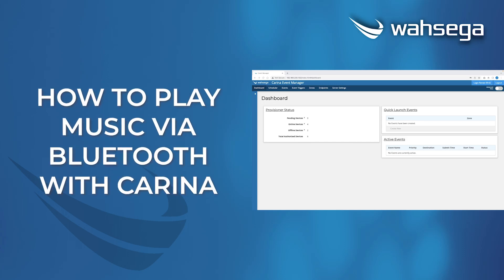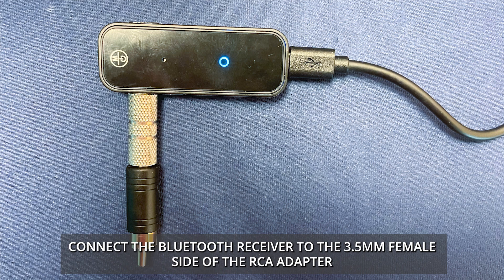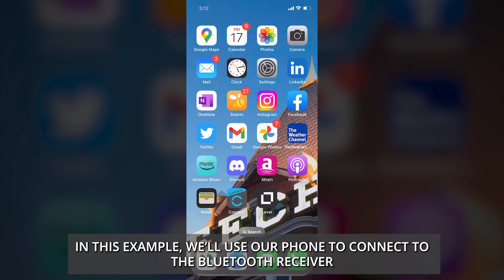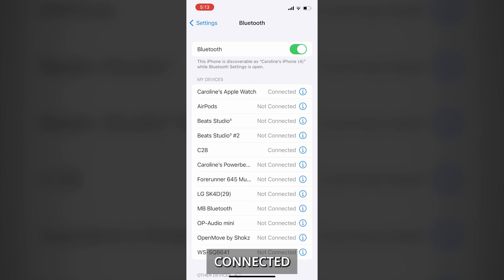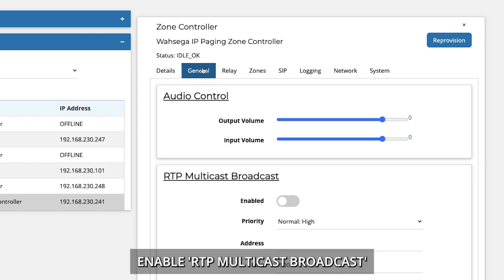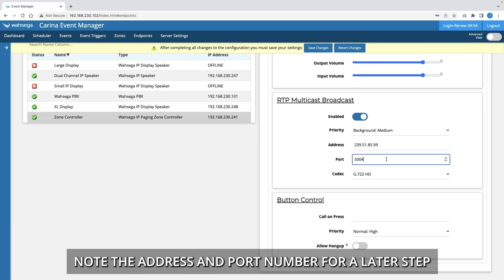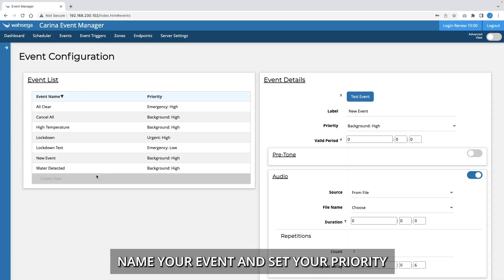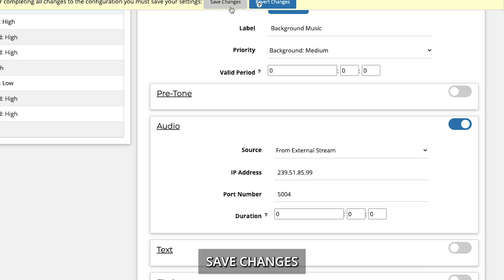How To Play Music via Bluetooth with Carina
Stream music via Bluetooth to your Carina IP speakers via the Carina Event Manager. Here’s how to set-up background music to play throughout your warehouse, school, or healthcare facility with your Carina system.  Use this method if you are streaming from an iPad / tablet, smartphone, Amazon Echo / Alexa, Google Nest Audio / Google Nest Mini, or Sonos Move / Roam.

The items you’ll need are:
- Carina Zone Controller:
- Bluetooth Receiver:
- RCA Male to 3.5mm Female Adapter:
- Music Streaming Device with Bluetooth audio output:
Examples: Amazon Alexa, Google Nest Speaker, mobile phone, or tablet
- Carina Event Manager (with firmware version 2.6 or higher):

- Ensure audio is playing from your music source.
- Connect to “LINE IN” on your Wahsega Zone Controller using a standard single RCA to 3.5mm audio cable.

Carina is not only your PA system, intercom, bell scheduler, and emergency mass notification system; with the Carina 2.6 release, you can also stream high-definition background music.

Step-by-Step Instructions
1. Connect the bluetooth receiver to a powersource
2. Set the bluetooth receiver to RX Mode (Receiver Mode)
3. Connect the bluetooth  receiver to the 3.5mm female side of the RCA adapter
4. Connect the RCA adapter to the “Line In” of the Zone Controller
5. Set the bluetooth receiver to pairing mode
6. On your phone, go to ‘Settings’ - ‘Bluetooth’ and pair with bluetooth receiver
7. Under ‘Endpoints’ select ‘Individual Configuration’
8. Select ‘Zone Controller’
9. Select ‘General’
10. Enable ‘RTP Multicast Broadcast’
11. Set background music priority
12. Enter the address of an available zone
13. Note the address and port number for a later step
14. Save changes and reprovision
15. Name your event and set your priority
16. Under ‘Source’ select ‘From External Stream’
17. Enter the address from the previous step
18. Enter the port number from the previous step
19. Save changes
20. Launch your event
21. Start music on your device
22. You may need to adjust the volume on your device and/or in the Carina Event Manager

Music from your audio source will play on your Carina IP Speakers
0:00 - Intro
0:04 - Music Stream Demo
0:09 - Bluetooth Setup
0:56 - Accessing Zone Controller
1:06 - Enabling RTP Multicast Broadcast
1:40 - Creating your RTP Multicast Broadcast Event
2:10 - Start your event
2:14 - Music Stream Demo